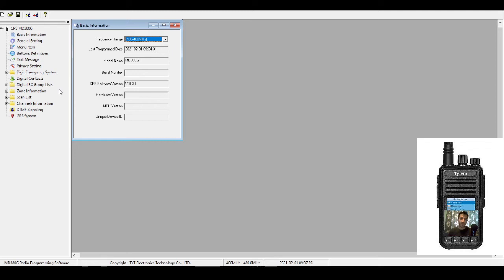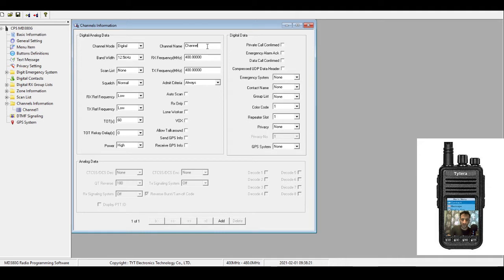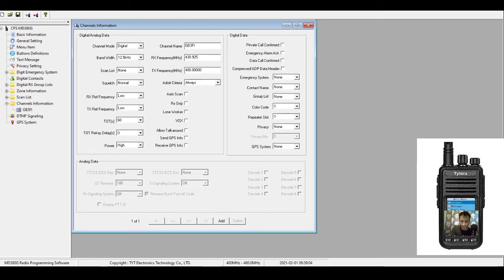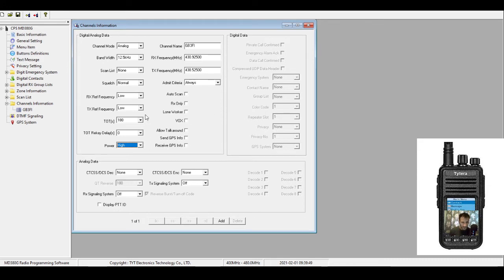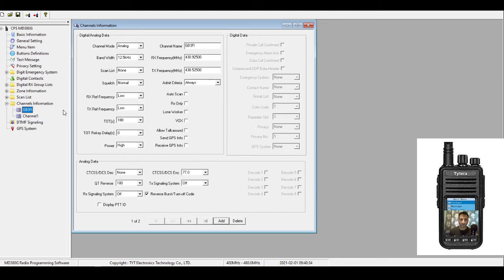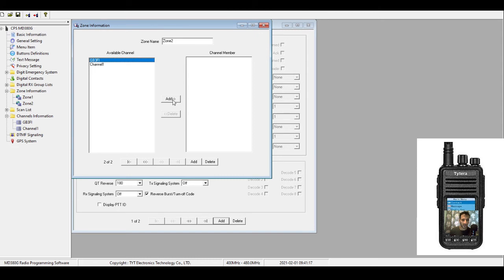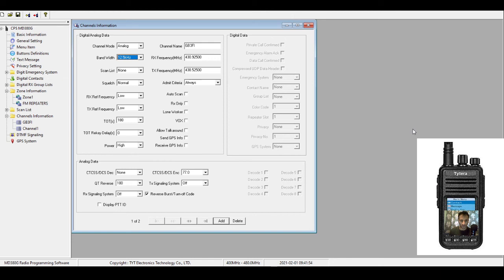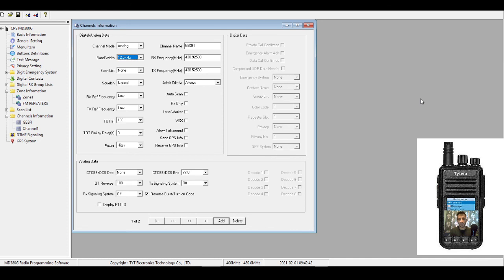TYT MD380 - HOW TO ADD FM ANALOGUE REPEATER